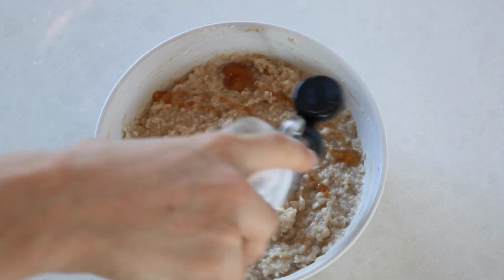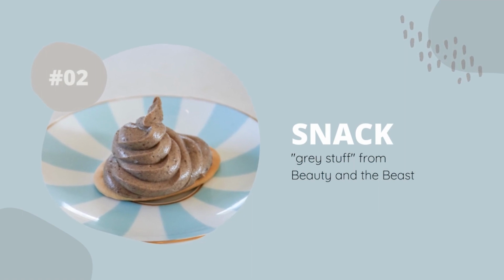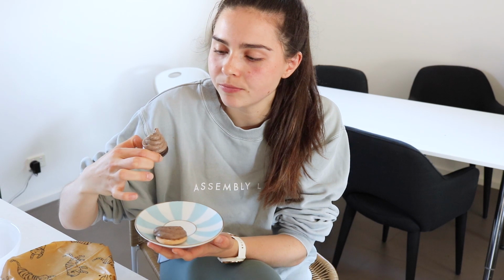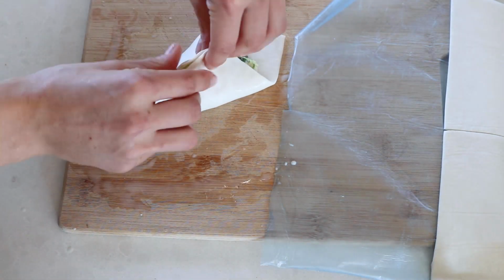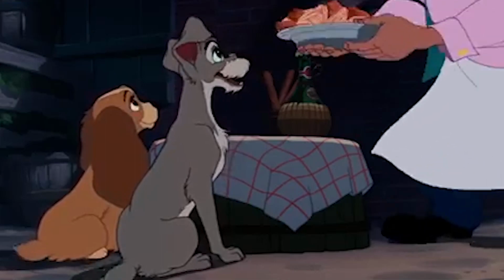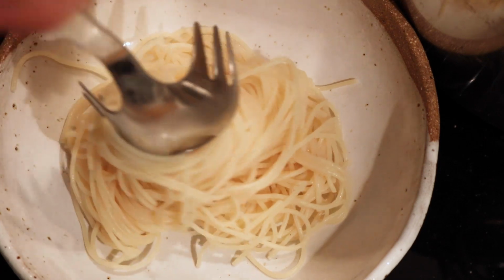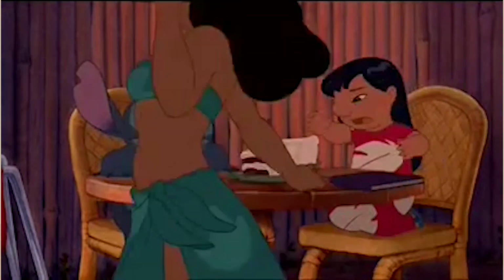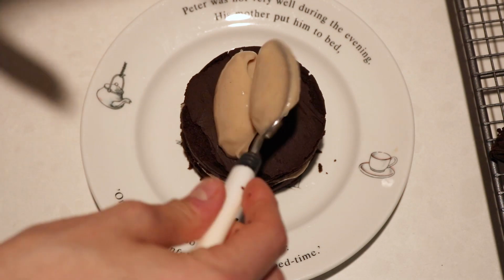24 hrs eating food from DISNEY movies // *plant-based versions*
In this video, I take you through my whole day of eating food from Disney movies! This video was super fun to film and I really hope you enjoy it! Scroll down for the timestamps and videos mentioned!

0:00 - intro
1:15 - breakfast = porridge from Beauty and the Beast
2:31 - snack = "grey stuff" from Beauty and the Beast
5:38 - lunch = spinach puffs from the Emporer's New Groove
8:11 - dinner = spaghetti and meatballs from Lady and the Tramp
12:45 - dessert = chocolate cake from Lilo and Stitch
14:45 - outro

ABOUT ME:
My name is Saska Lily (Lily is my middle name), and I am a 23-year-old Australian girl with a passion for all things health and wellbeing. I love to post videos about plant-based cooking, home workouts and the mind.